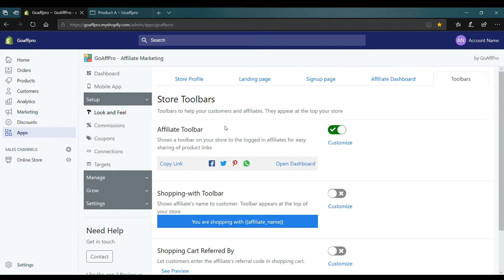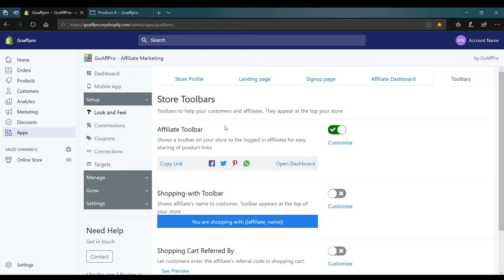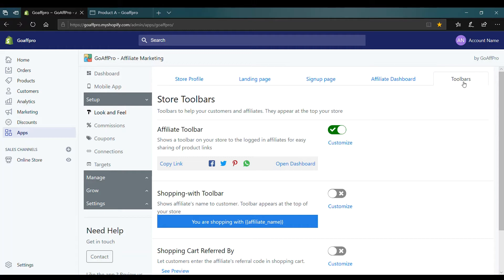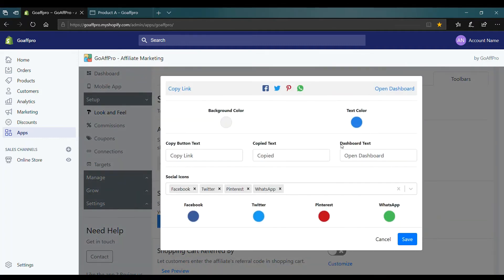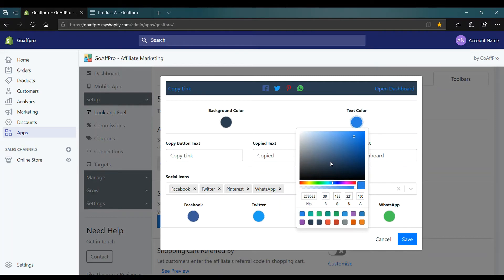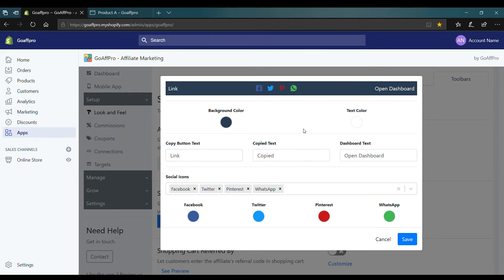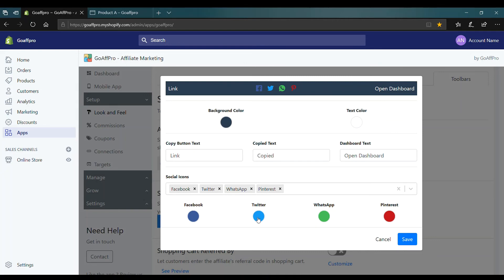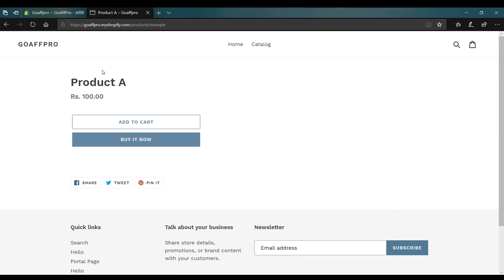Customize Affiliate Toolbar | How-to | GoAffPro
Video Instructions on how to customize the Affiliate toolbar in the GoAffPro app.